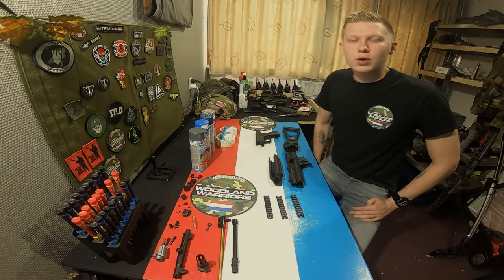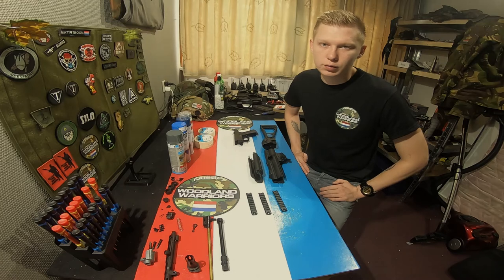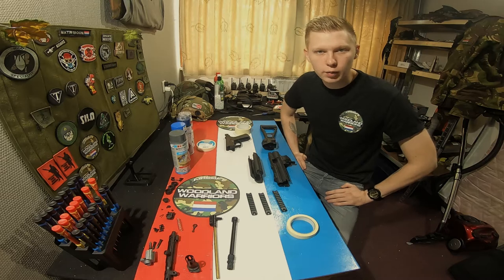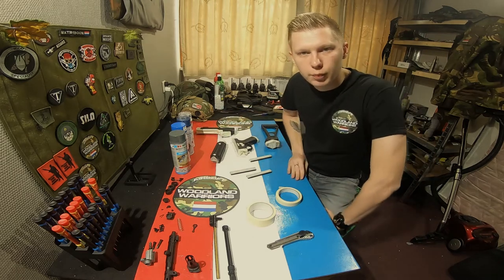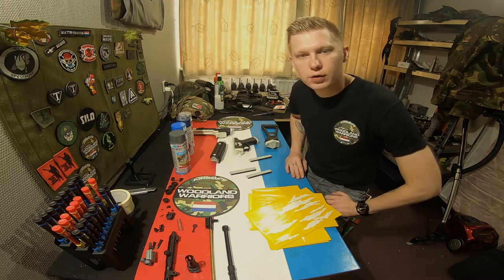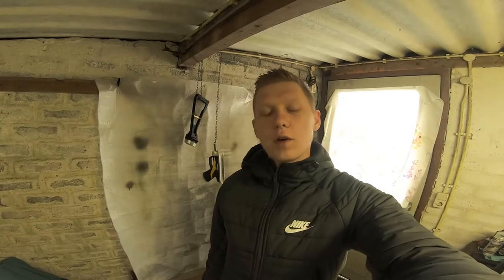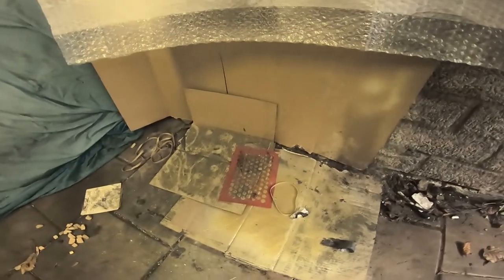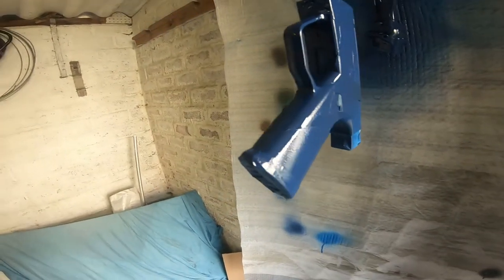How to Paint Your Airsoft Weapon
Hello My fellow warriors and welcome to this tech video.

In this video i will show you how i paint my airsoft weapons in a few simple steps.

NOTE: Results may be different due to kind of paint used and different camo tape used.

Step 1 : Preperations, buy some paint, buy some tape, determine what colors and what pattern you want to use.

Step 2: Tape it up, Tape off every part of your weapon you don`t want paint to go onto.
Important to Tape Up : Slide Catch / Hop Up Chamber entry, Magazine entrance, Inner Barrel / Outer Barrel, Trigger Mechanism.

Step 3 Put on Your Camo Tape

Step 4 Paint Your First layer of paint

Step 5 add more Camo Tape Layers if you want to.

Step 6 Add different colors in layers.
NOTE: Let it Dry out good before you spray on another layer!

Step 7 Remove Camo Tape Leave on Inside Protection Tape

Step 8 Clearcoat everything about 3/4 layers.

Step 9 Let everything dry for about 10 hours ( Longer is Better)

Step 10 Assemble Your Gun !